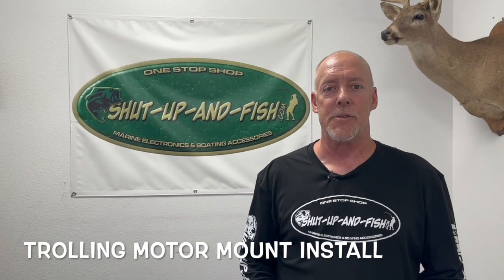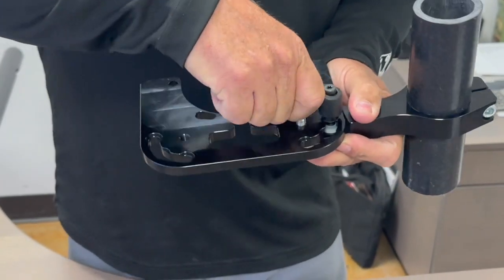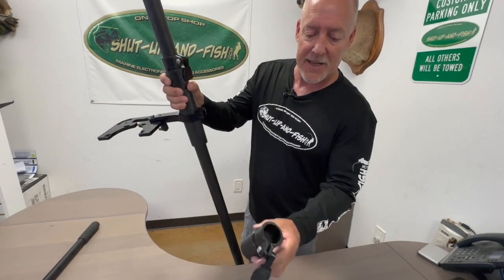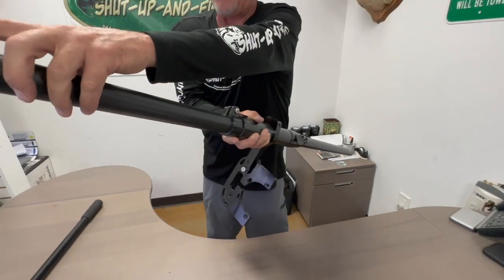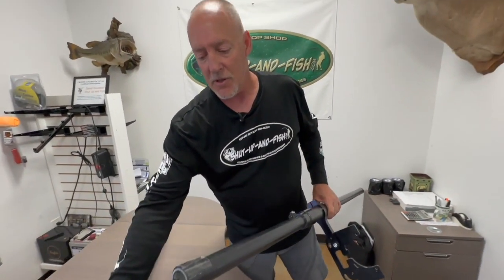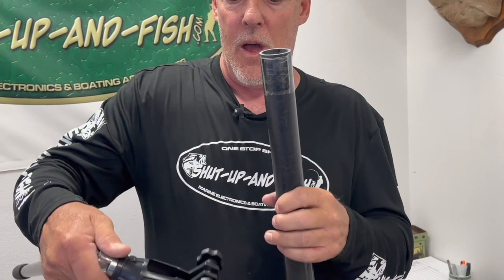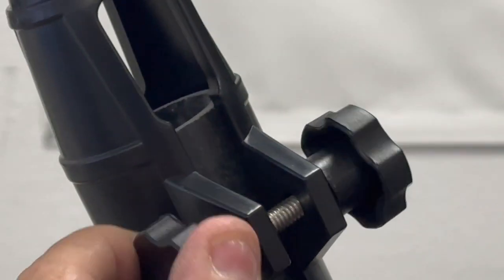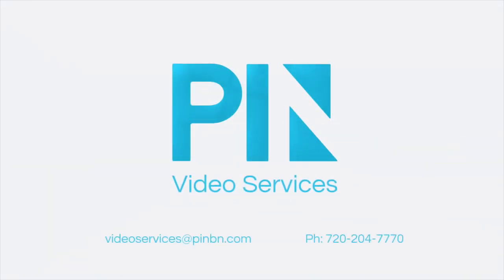SUAF Troll Motor w Deluxe Handle Install 04 DEC 23jw HD 720p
ProDucer trolling motor system and deluxe handle installation